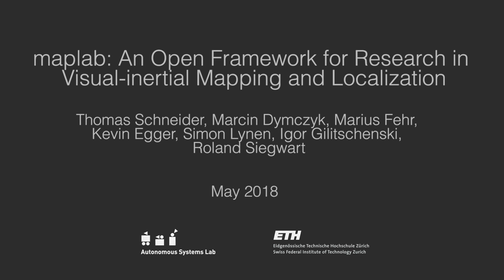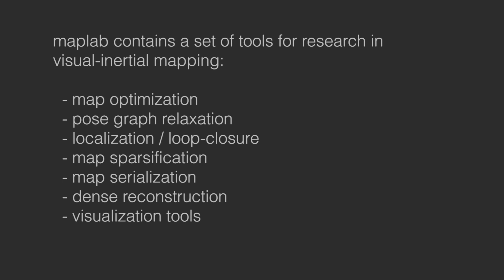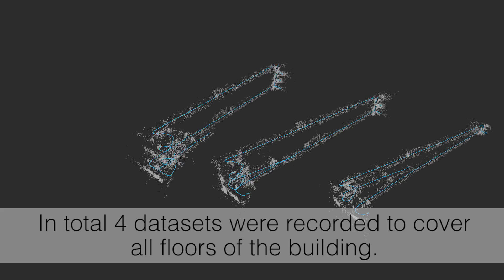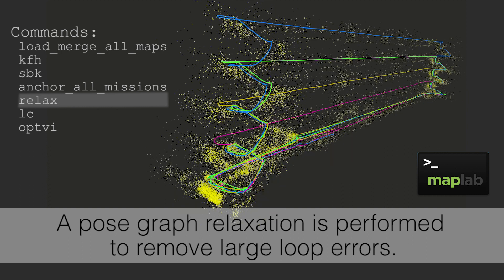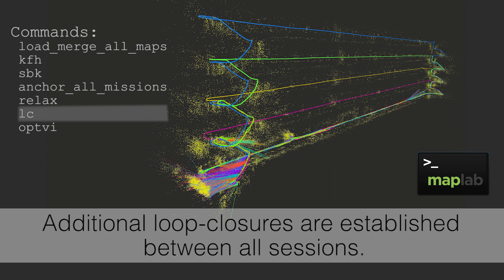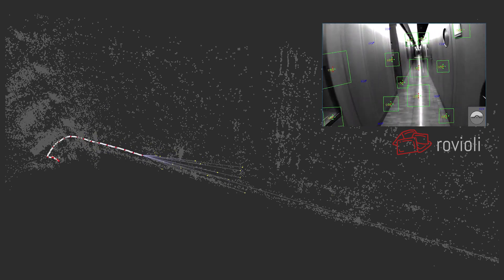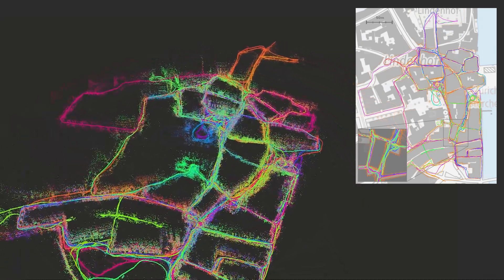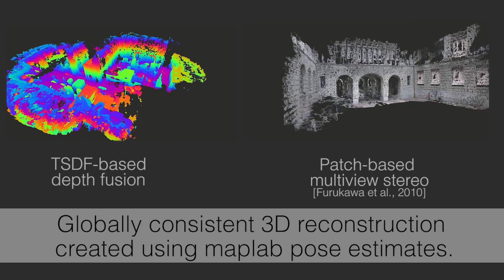maplab: An Open Framework for Research in Visual-inertial Mapping and Localization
Abstract— Robust and accurate visual-inertial estimation is
crucial to many of today’s challenges in robotics. Being able
to localize against a prior map and obtain accurate and drift-
free pose estimates can push the applicability of such systems
even further. Most of the currently available solutions, however,
either focus on a single session use-case, lack localization
capabilities or an end-to-end pipeline. We believe that only
a complete system, combining state-of-the-art algorithms, scal-
able multi-session mapping tools, and a flexible user interface,
can become an efficient research platform.
We therefore present maplab, an open, research-oriented
visual-inertial mapping framework for processing and ma-
nipulating multi-session maps, written in C++. On the one
hand, maplab can be seen as a ready-to-use visual-inertial
mapping and localization system. On the other hand, maplab
provides the research community with a collection of multi-
session mapping tools that include map merging, visual-inertial
batch optimization, and loop closure. Furthermore, it includes
an online frontend that can create visual-inertial maps and also
track a global drift-free pose within a localization map. In this
paper, we present the system architecture, five use-cases, and
evaluations of the system on public datasets. The source code
of maplab is freely available for the benefit of the robotics
research community.